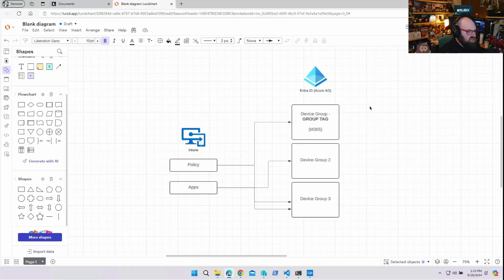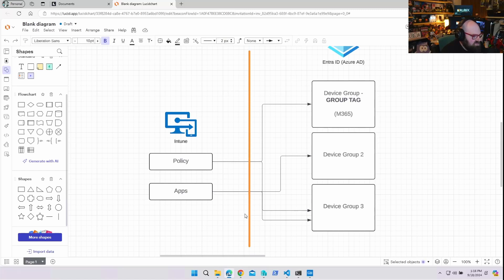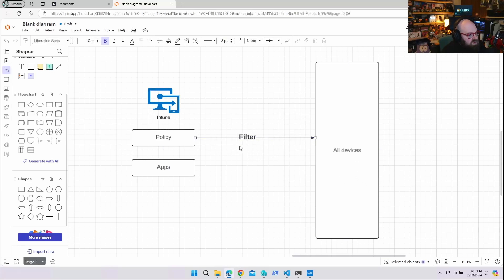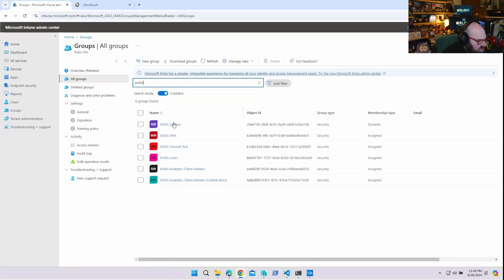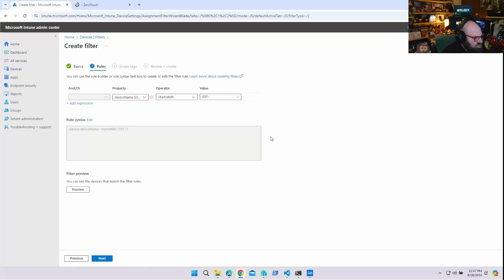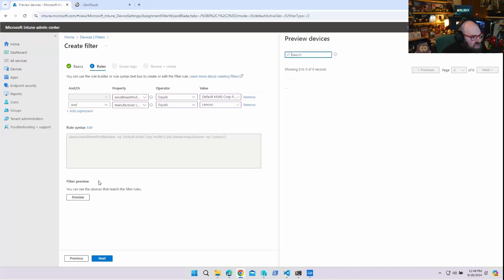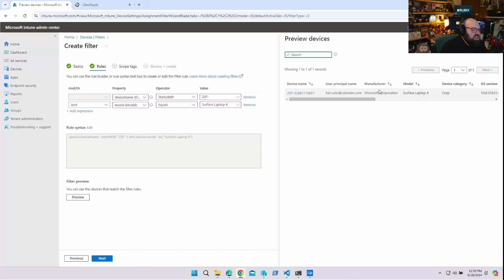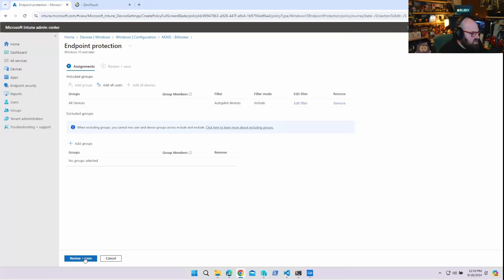How to use filters for Intune assignments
The one thing you won't get with the cloud is all the fun that comes from playing with wires in the server room.

Speaking of fun, today we'll look at how to start using filters for policy and application assignments with Intune.

Chapters
0:00:00 Playing with wires
0:01:08 The issue with groups
0:02:07 Lost in translation
0:04:16 Make device filters
0:08:15 Apply a filter
0:09:20 There's a lot more here